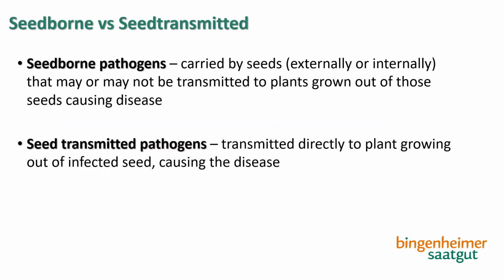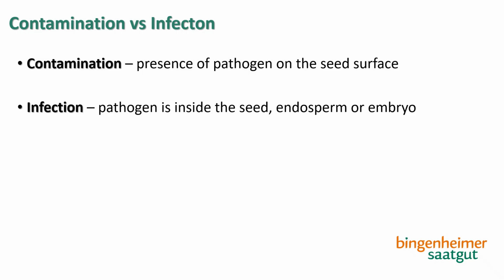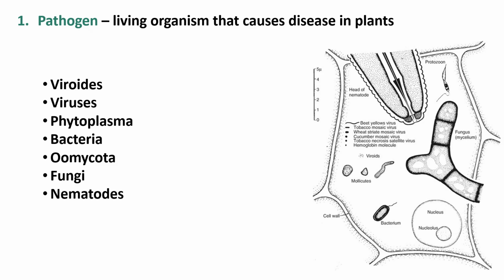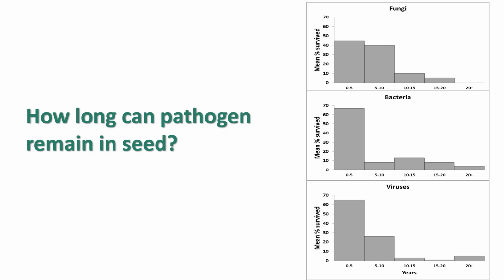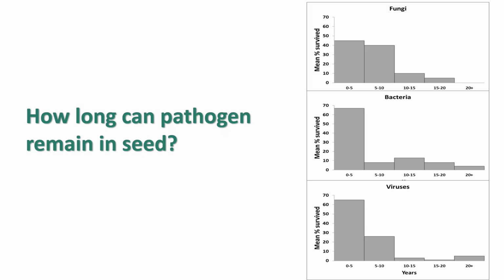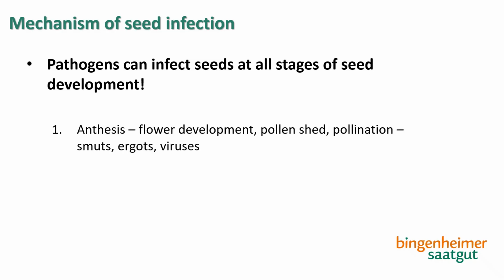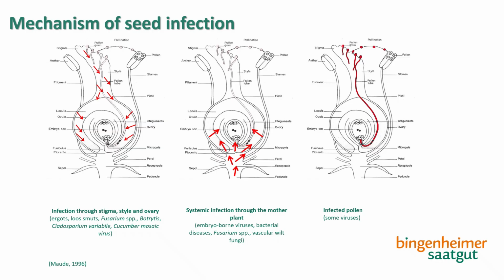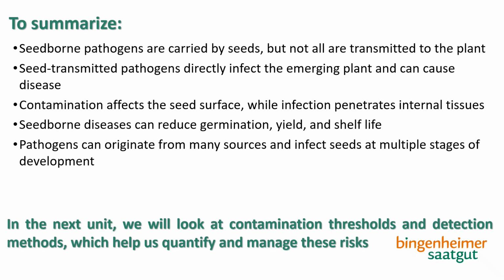Hot water treatment for seed health, Module 15 - Unit 1: Seedborne and seed transmitted pathogens